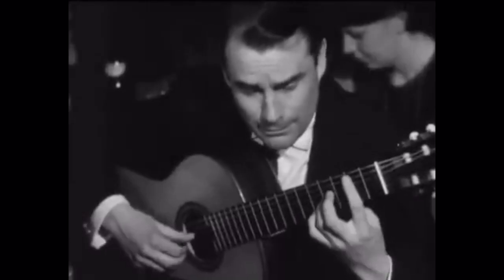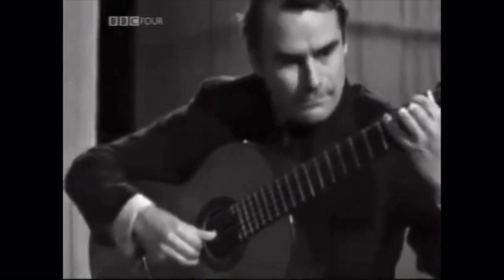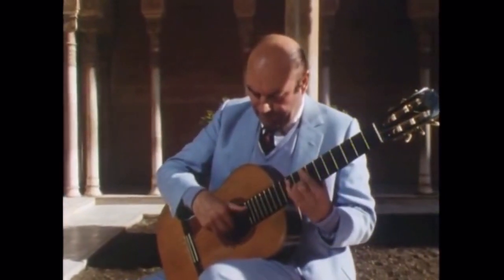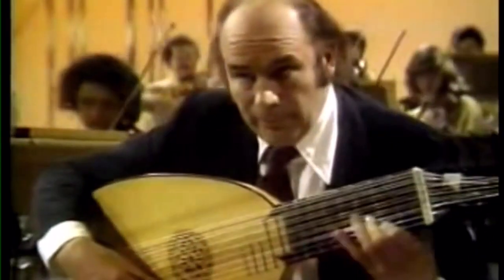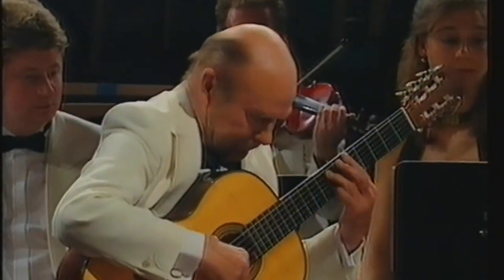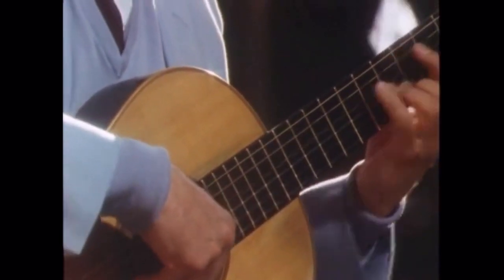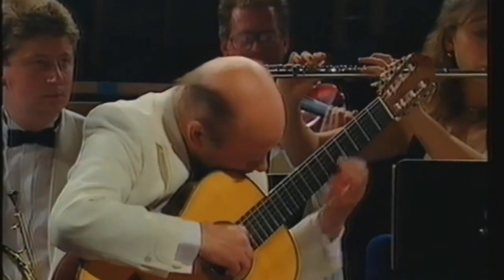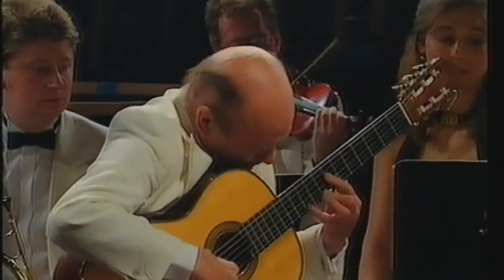Analyzing the Guitar Technique of Julian Bream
Most of the answers to the questions that are asked in the comments can be found in my “Chuck Answers” series

If it’s not there, ask me and I’ll answer it in an upcoming segment.